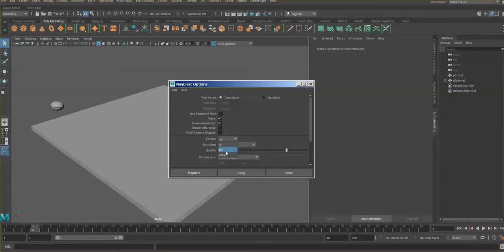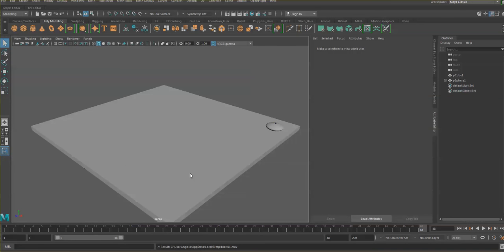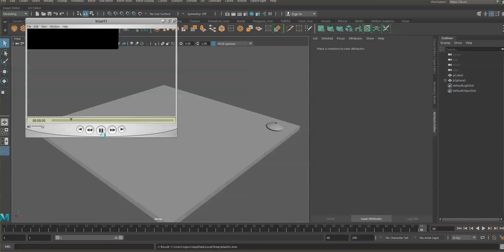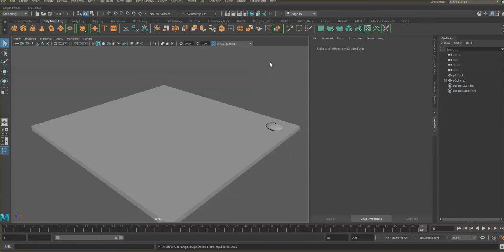Bouncing Ball in Maya - Part2 Animation 4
This video shows you how to finalize the animation by rendering an animation test, called Playblast.